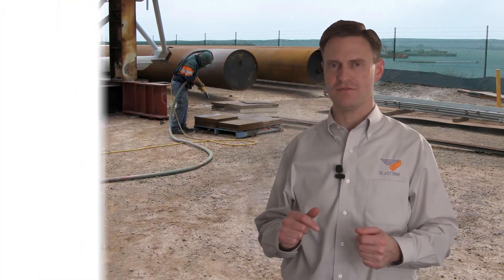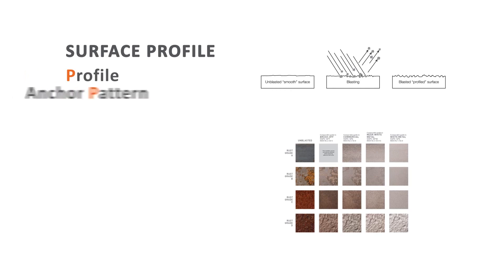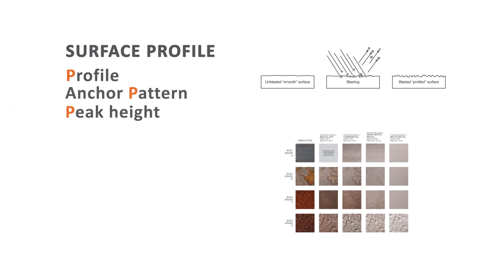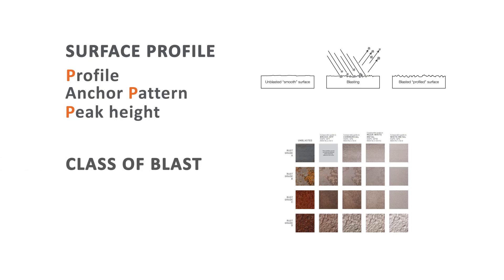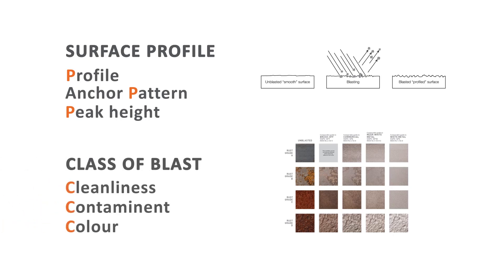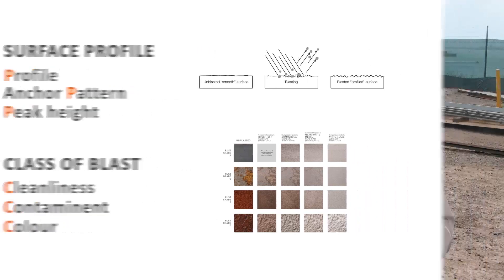Surface Profile vs. Class of Blast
Today we are talking about the difference between Surface Profile and Class of Blast. We've got a couple of easy ways to tell the difference between them. We also have a handy guide to help specify what Class of Blast you're working with.